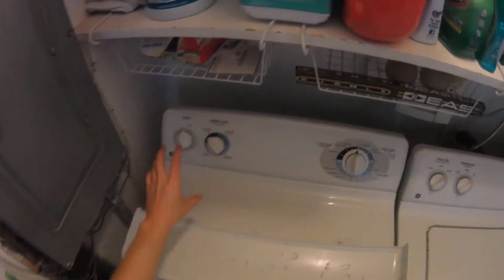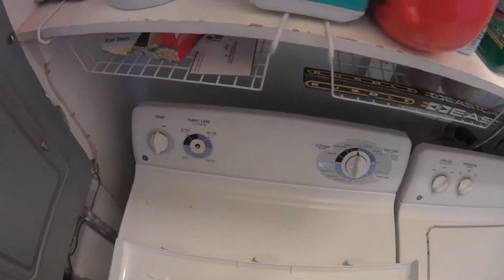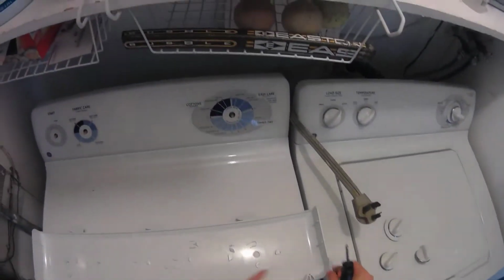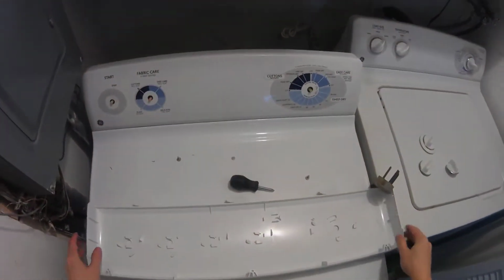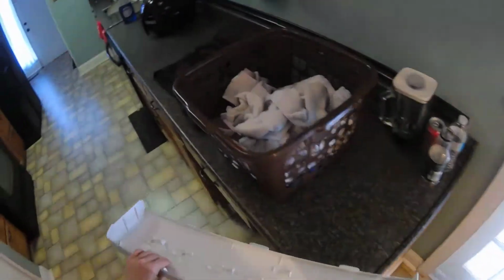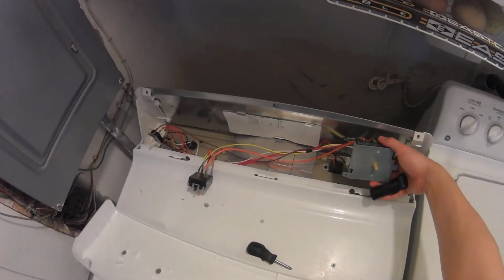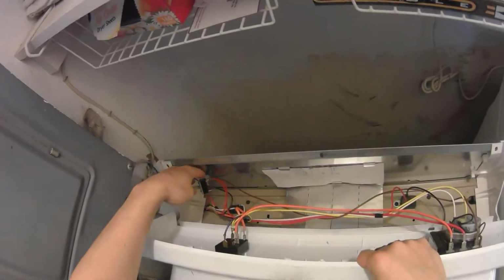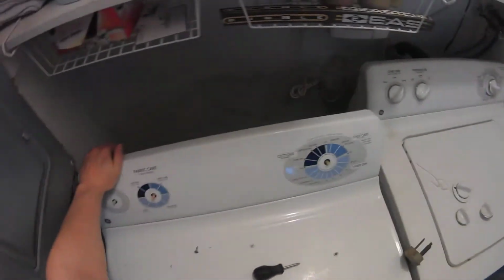Replacing the Dryer Control Panel of a GE dryer (WE19M1490)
The graphics on this one might be slightly off, but they are close enough if you ask me.

This is a video that walks through how to replace the Dryer Control Panel (WE19M1490) for a GE Dryer